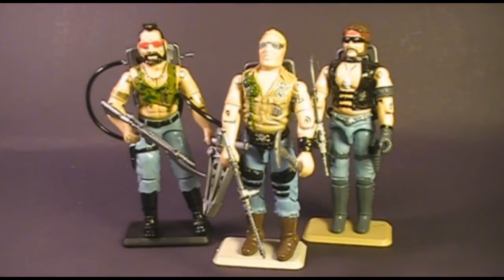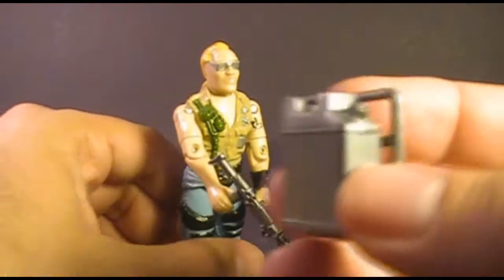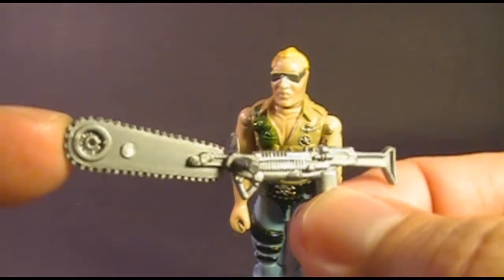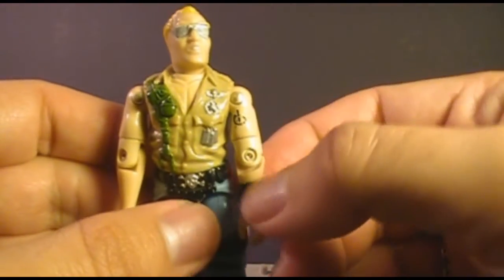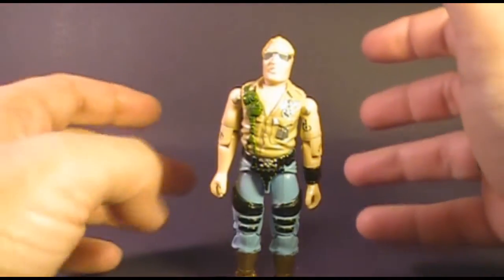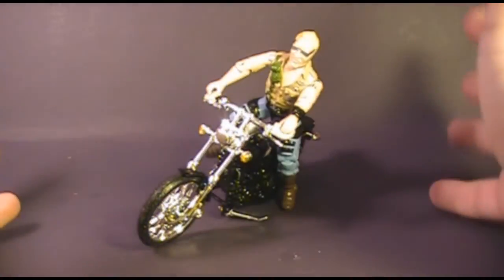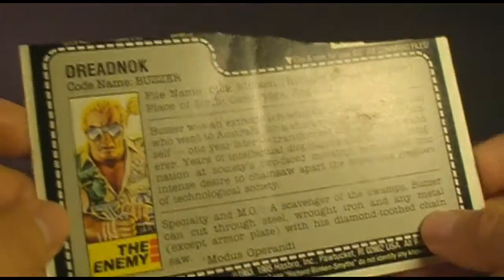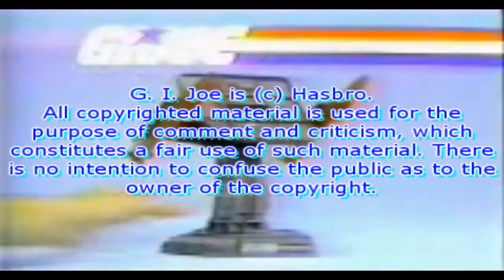HCC788 - 1985 Dreadnok BUZZER- G. I. Joe toy review - HD S01E27